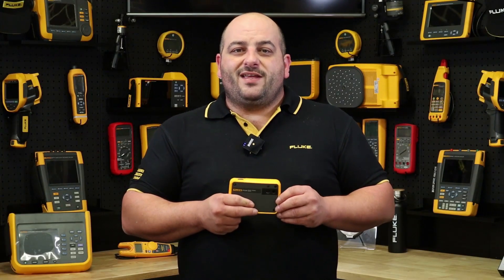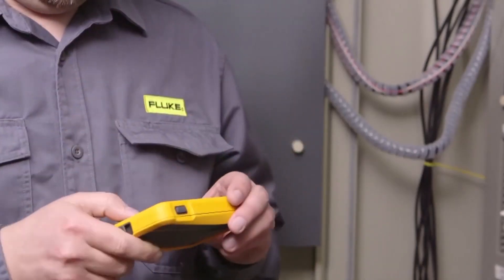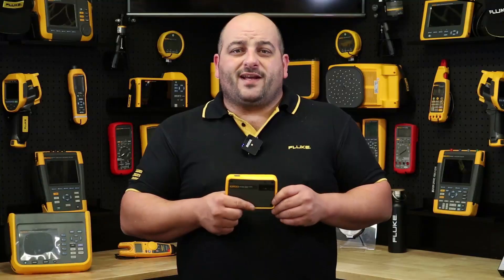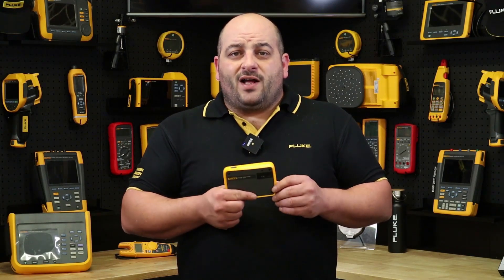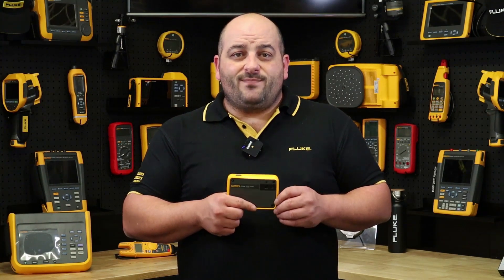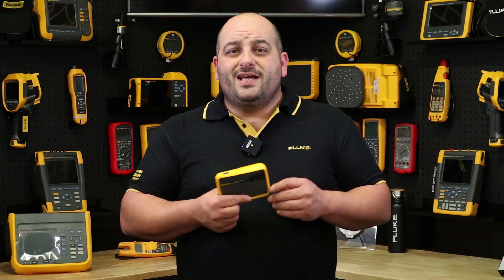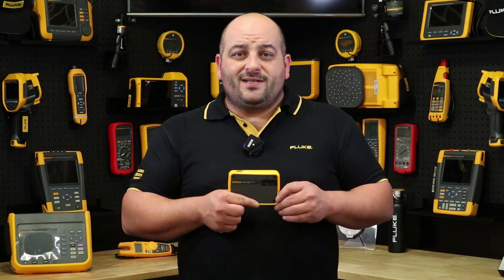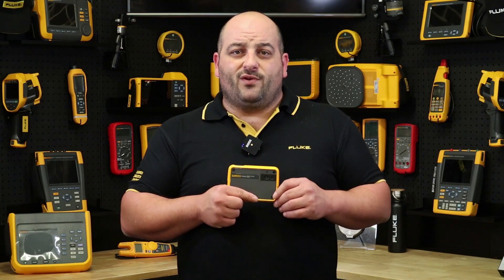Fluke PTi120 Infrared Camera Fluke Australia 1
The power of a professional-grade thermal imager that fits in your pocket
With 120 x 90 infrared resolution, the Fluke PTi120 Pocket Infrared Camera boasts the highest resolution for a pocket camera in the market.

So now you can have enhanced infrared inspections right in your pocket for quick temperature scans of electrical equipment, machinery and other assets.